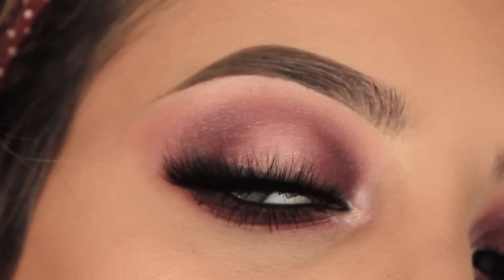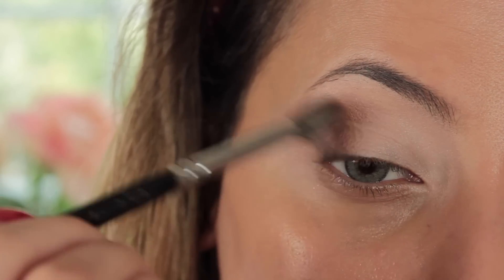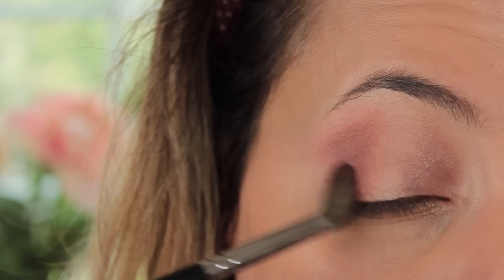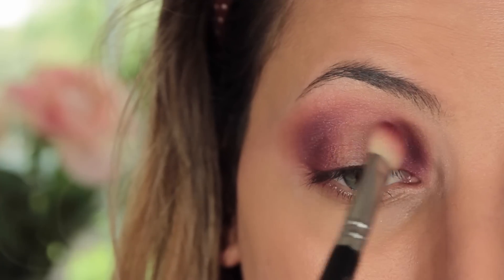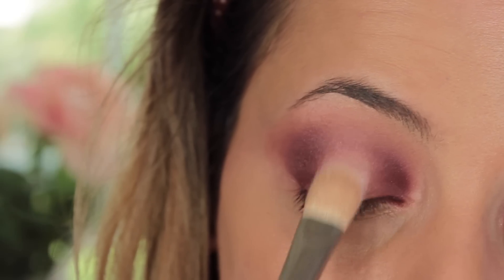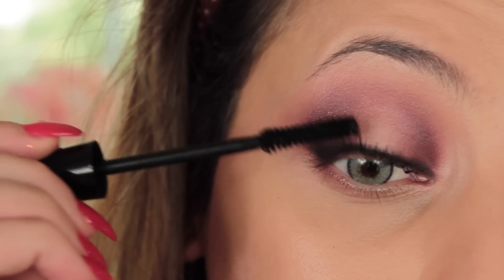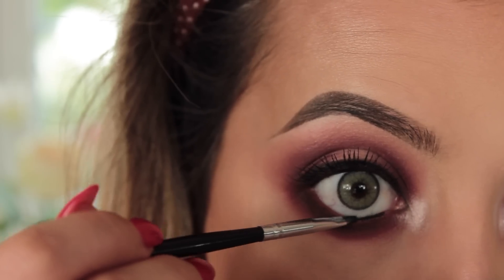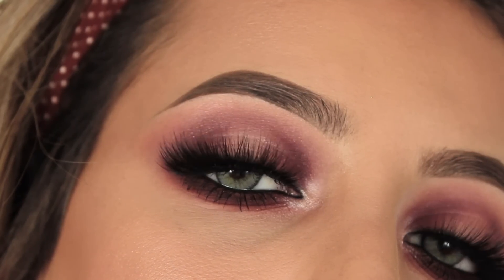Modern Renaissance Palette Tutorial | Amys Makeup Box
Hey there Army!! So this is my first look using this palette, I have done another look for next week that is a darker smokey eye! I hope you like the use of the colours from this palette and the technique! Cant wait to see your looks using this palette if you hashtag me on instagram AmysMakeupBox!

I hope you enjoy this video guys! love yousssss

Songs downloaded from Youtube Library - Running Waters

EYES ♡

LA Girl Fine Line Liner
Rimmel Gel Liner in Black
Duo glue
Certifeye Lashes in Comet
NYX Doll Eye Mascara

BRUSHES ♡

Zoeva 228
Zoeva 227
Fraulein 38
Zoeva 231
Zoeva 317
Zoeva 234

CAMERA - Canon 600D Original Lens

‘NAKEDAMY’ £10 off any purchase FAVOURITE DRESSES!!

This is not sponsored and I am not being paid to make this video, my thoughts are my own and will be unless stated otherwise.

Love Amy